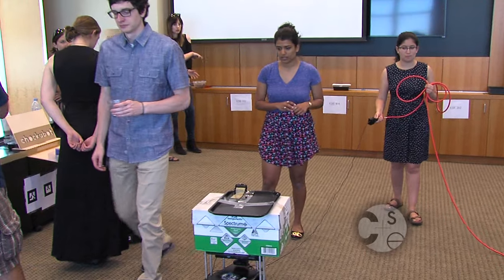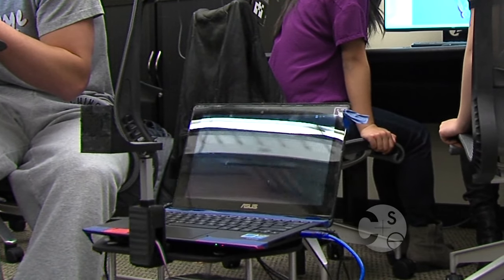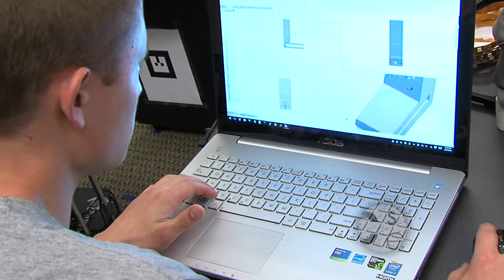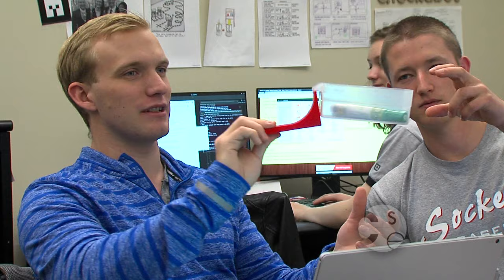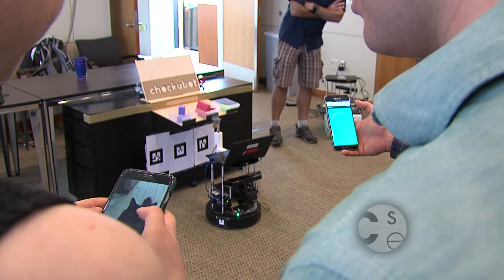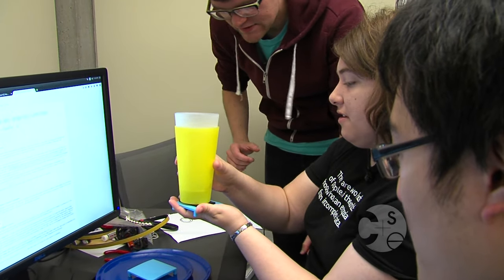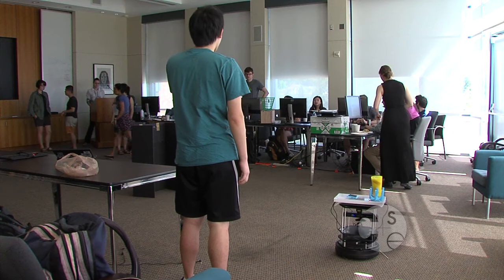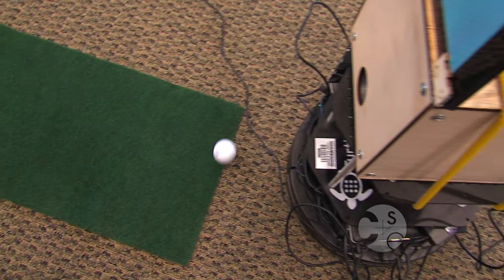Robotics Capstone, CSE 481, Spring 2016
This video shows the student projects in the Robotics Capstone course at the UW Paul G. Allen School of Computer Science & Engineering. The Robotics Capstone teaches Computer Science & Engineering students the basics of robotics and gives them experience programming a mobile manipulator robot. The course covers robot motion, navigation, perception, manipulation, and user interaction through mini-lectures, labs and assignments. Students integrate these components to create autonomous or semi-autonomous robotic functionalities for a realistic robotic application. They learn to use libraries and tools within the most popular robot programming framework called ROS (Robot Operating System). The project gives students team-work experience with large scale software integration and gets them to explore opportunities for using robots to make people's lives easier. This video is closed captioned.